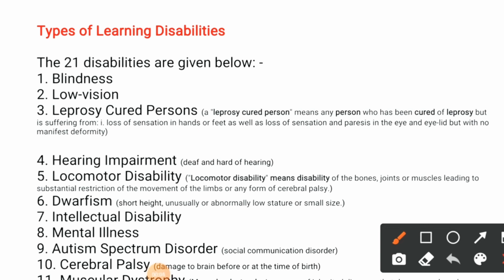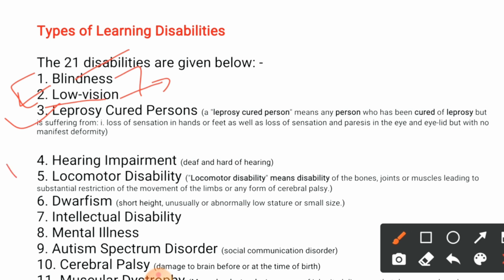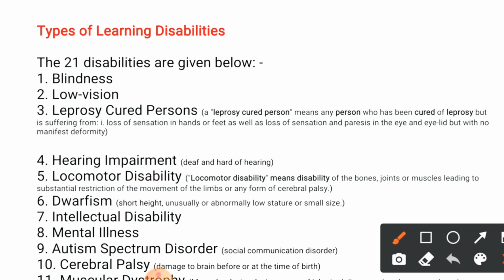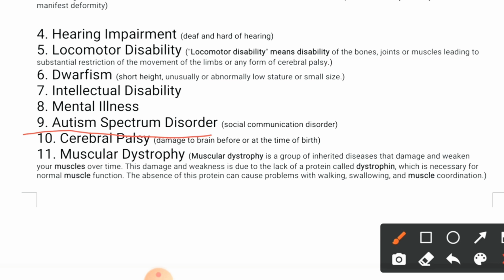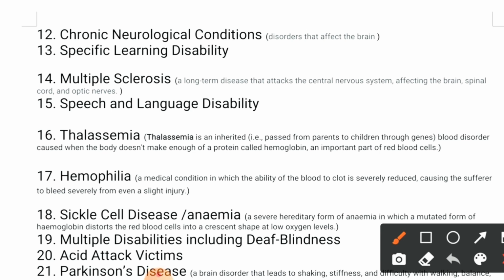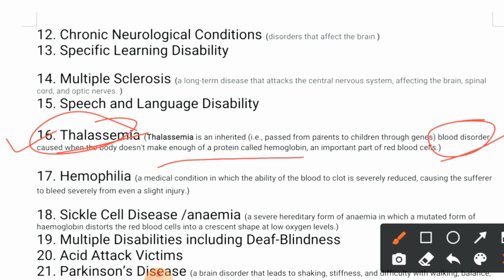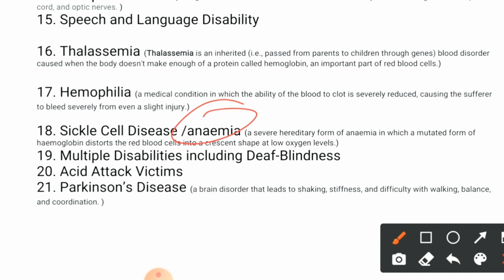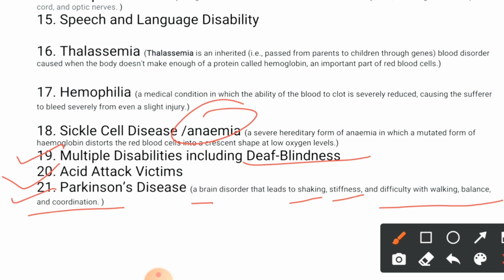TYPES OF LEARNING DISABILITIES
The 21 disabilities are given below: -
1. Blindness
2. Low-vision
3. Leprosy Cured Persons (a "leprosy cured person" means any person who has been cured of leprosy but is suffering from: i. loss of sensation in hands or feet as well as loss of sensation and paresis in the eye and eye-lid but with no manifest deformity)

4. Hearing Impairment (deaf and hard of hearing)
5. Locomotor Disability ("Locomotor disability" means disability of the bones, joints or muscles leading to substantial restriction of the movement of the limbs or any form of cerebral palsy.)
6. Dwarfism (short height, unusually or abnormally low stature or small size.)
7. Intellectual Disability
8. Mental Illness
9. Autism Spectrum Disorder (social communication disorder)
10. Cerebral Palsy (damage to brain before or at the time of birth)
11. Muscular Dystrophy (Muscular dystrophy is a group of inherited diseases that damage and weaken your muscles over time. This damage and weakness is due to the lack of a protein called dystrophin, which is necessary for normal muscle function. The absence of this protein can cause problems with walking, swallowing, and muscle coordination.)
12. Chronic Neurological Conditions (disorders that affect the brain )
13. Specific Learning Disability
14. Multiple Sclerosis (a long-term disease that attacks the central nervous system, affecting the brain, spinal cord, and optic nerves. )
15. Speech and Language Disability

16. Thalassemia (Thalassemia is an inherited (i.e., passed from parents to children through genes) blood disorder caused when the body doesn't make enough of a protein called hemoglobin, an important part of red blood cells.)

17. Hemophilia (a medical condition in which the ability of the blood to clot is severely reduced, causing the sufferer to bleed severely from even a slight injury.)
18. Sickle Cell Disease /anaemia (a severe hereditary form of anaemia in which a mutated form of haemoglobin distorts the red blood cells into a crescent shape at low oxygen levels.)
19. Multiple Disabilities including Deaf-Blindness
20. Acid Attack Victims
21. Parkinson’s Disease (a brain disorder that leads to shaking, stiffness, and difficulty with walking, balance, and coordination. )